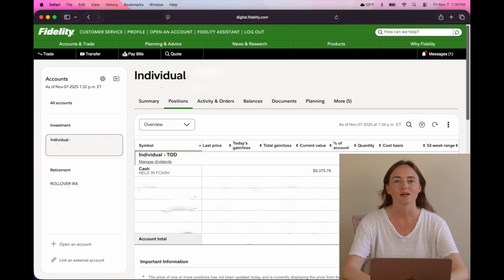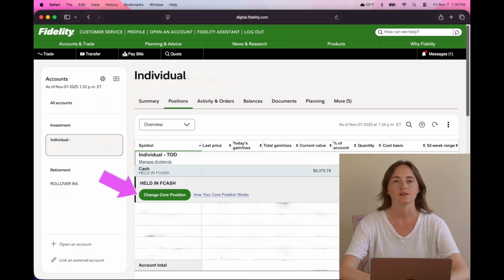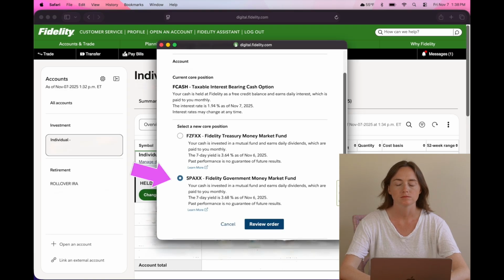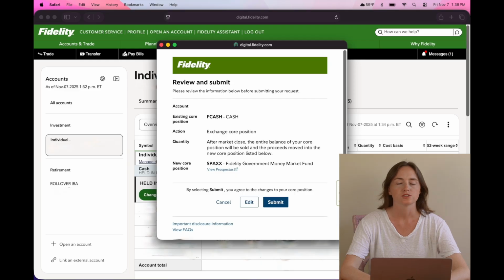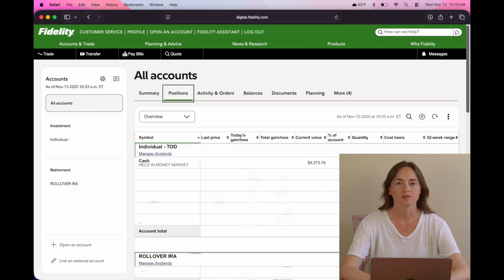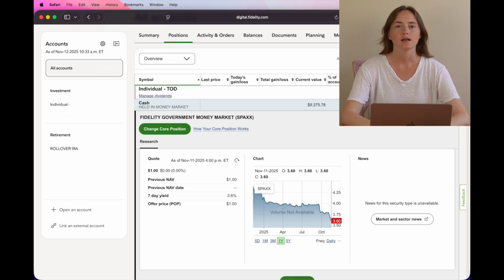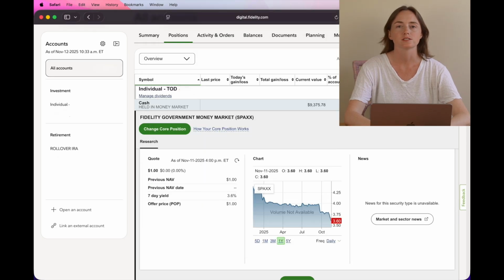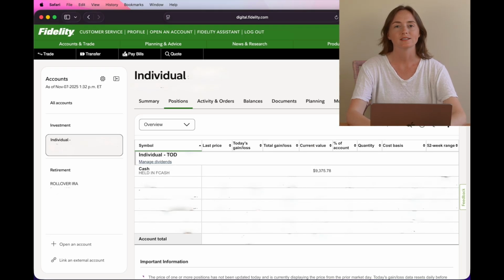How to Make More Interest on Cash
Here's how to make more interest on your cash!